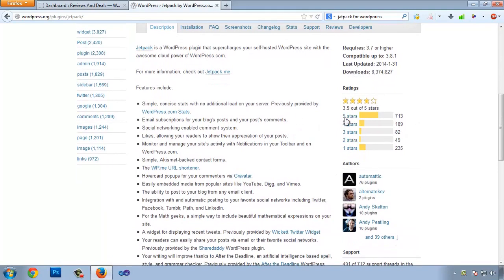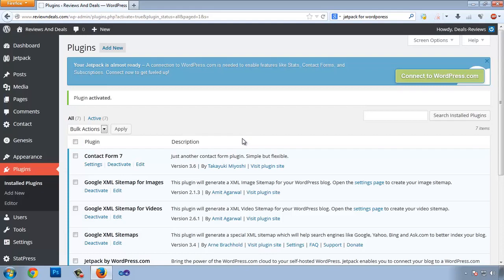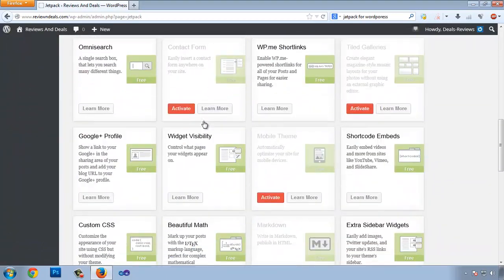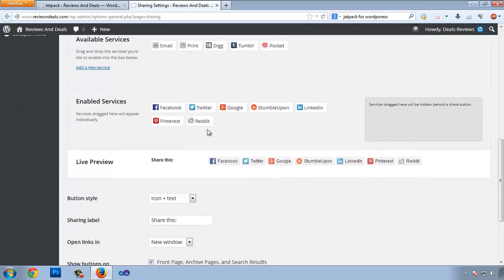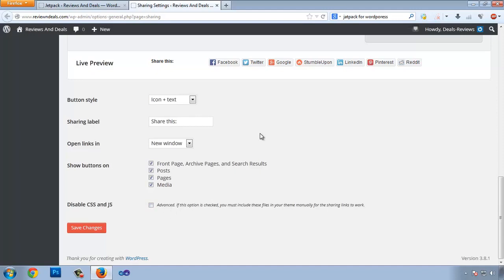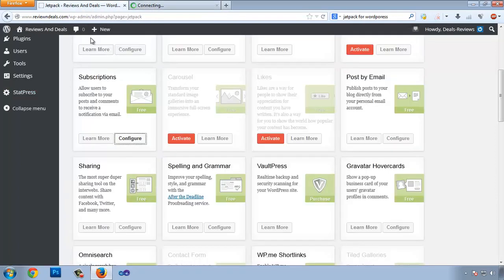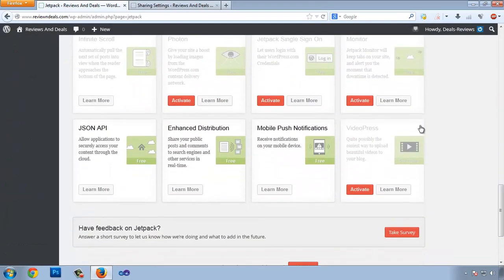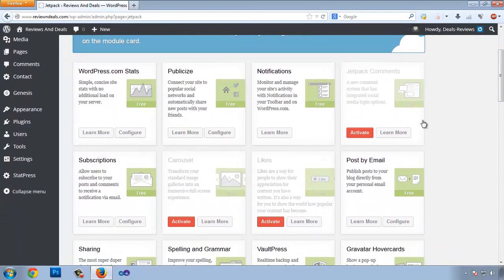013 jetpack for wordpresssettings